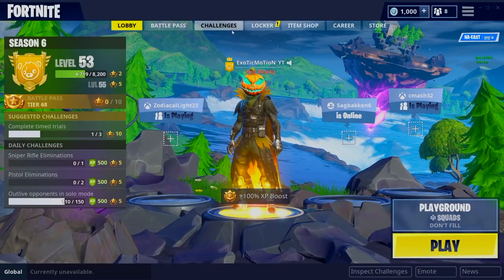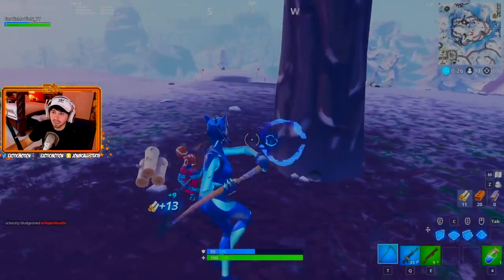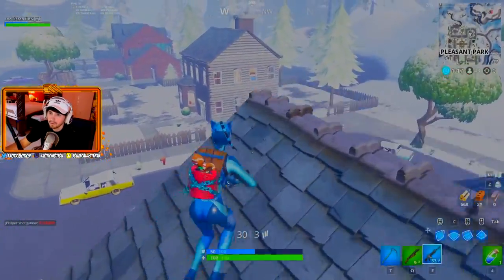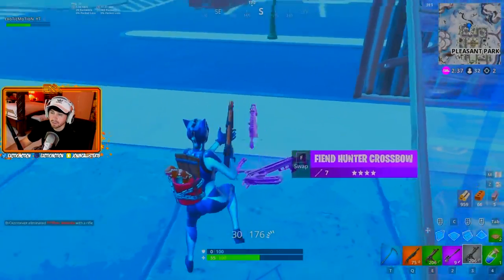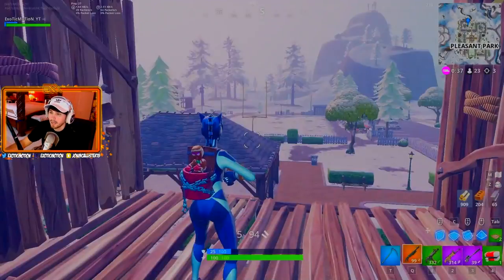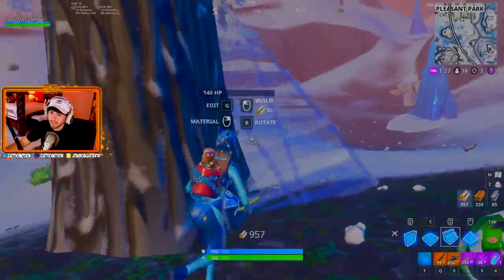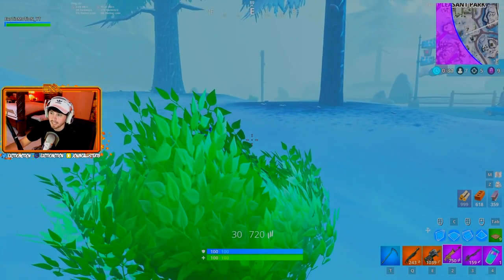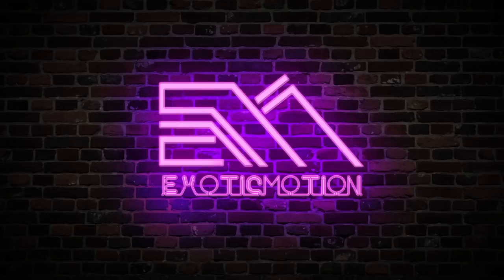This Is The Reason Im Going Back To Console Fortnite Instead Of Pc!!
Video Title: THIS IS THE REASON IM GOING BACK TO CONSOLE FORTNITE INSTEAD OF PC!!